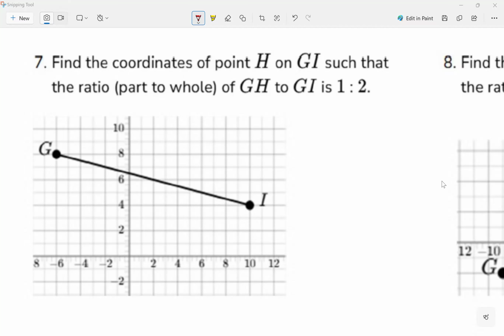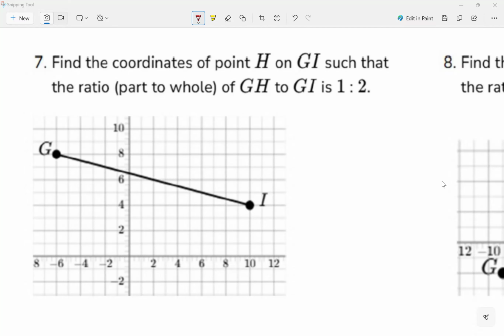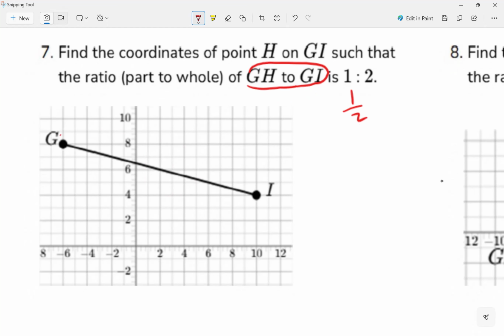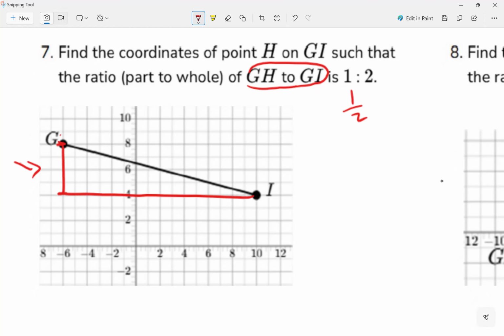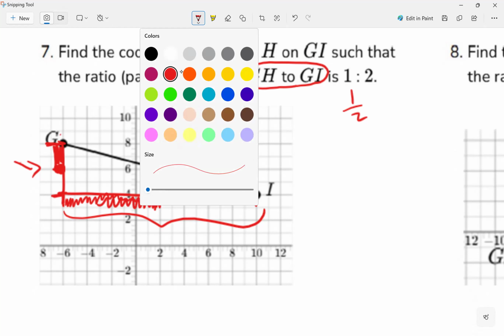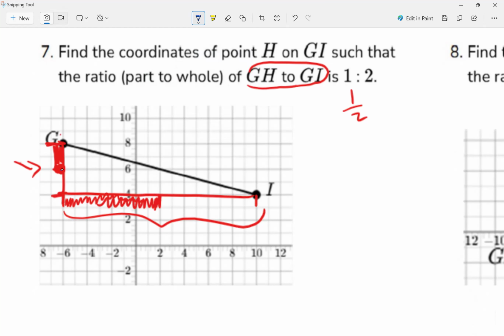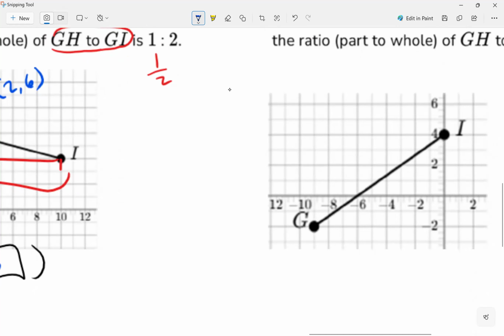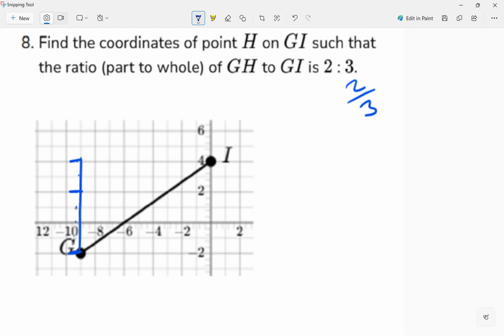Leonzo coordinates for ratio